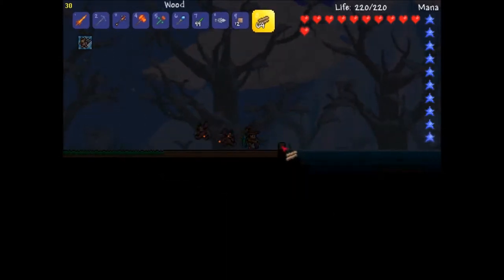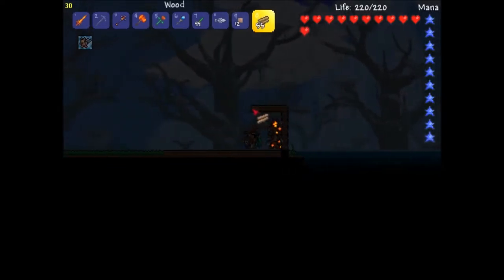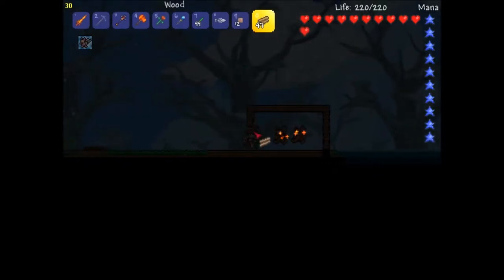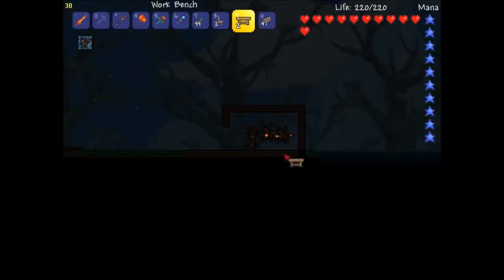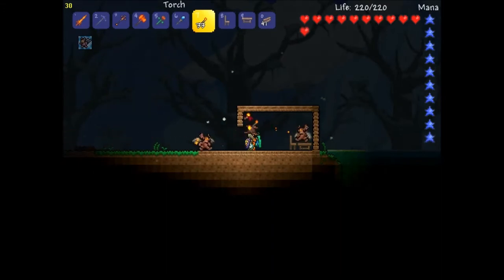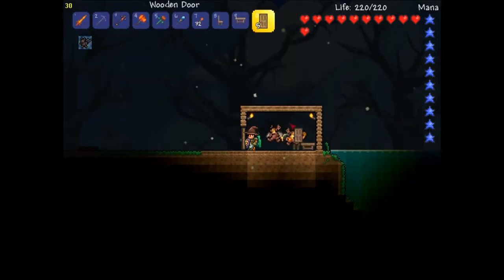Terraria NPC House Tutorial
lets play some Terraria lets get 10 likes dose not look like a lot but any likes is good so lets do this guys